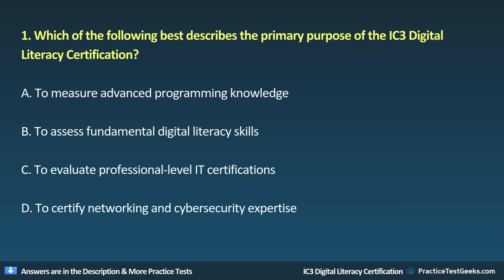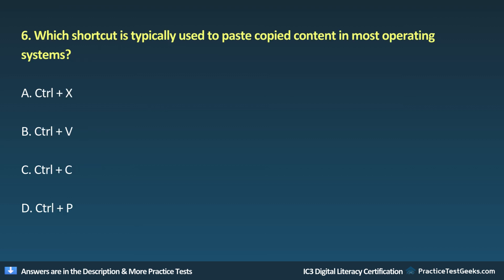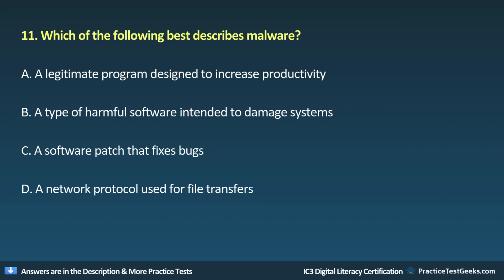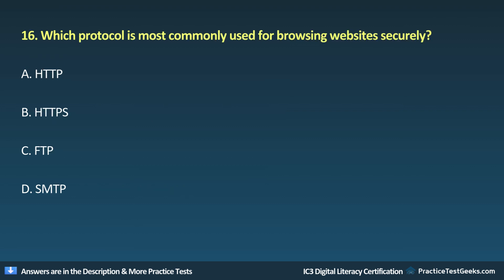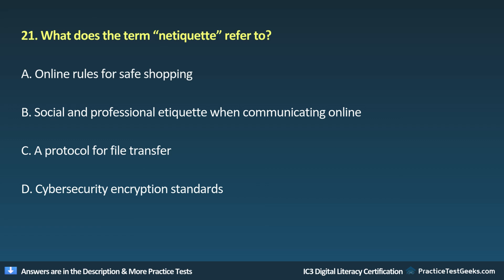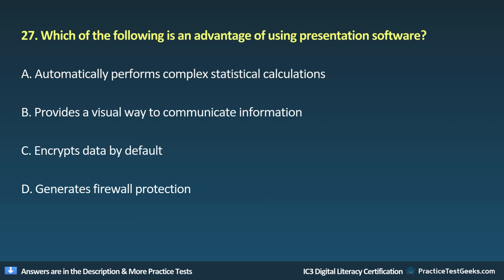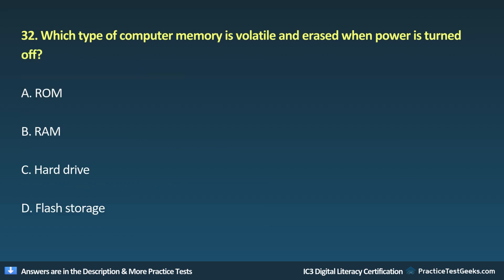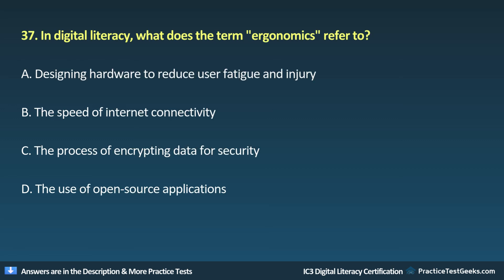IC3 Practice Test 2026 Digital Literacy Certification Exam Fundamentals Questions & Answers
Prepare for your IC3 Digital Literacy Certification exam with comprehensive practice questions and test preparation strategies for 2026.